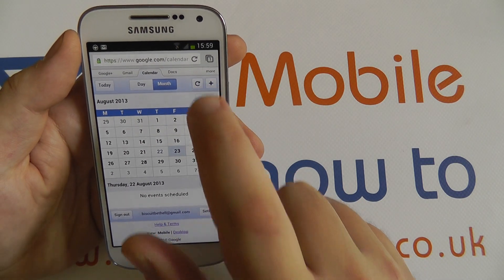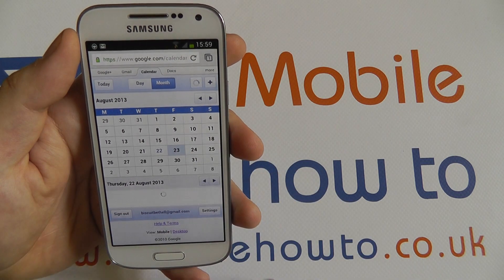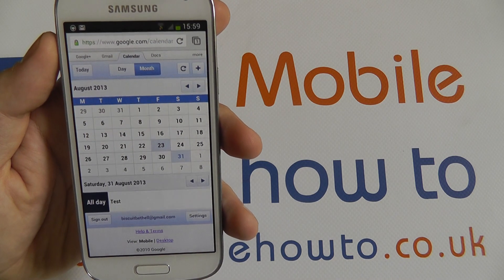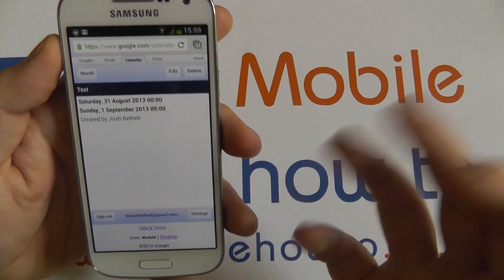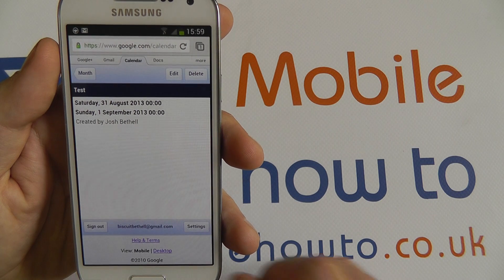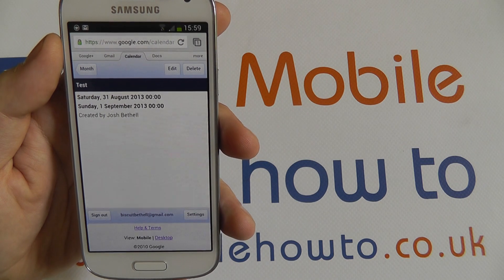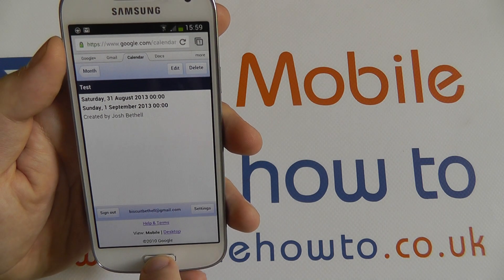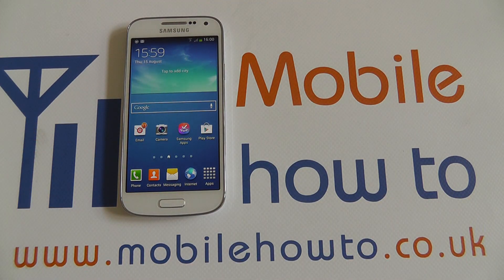How To Synchronise Calendar With Online Account - Samsung Galaxy S4 Mini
A video how to, tutorial, guide on synchronising a calendar on the Samsung Galaxy S4 Mini with an online account.